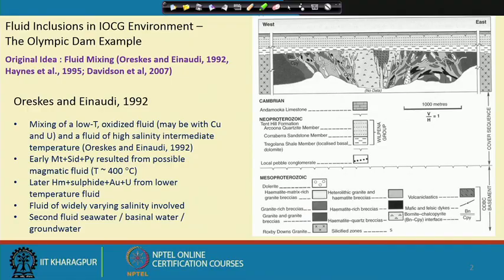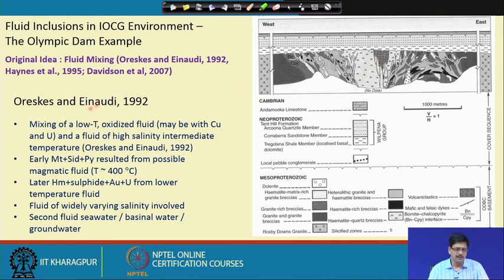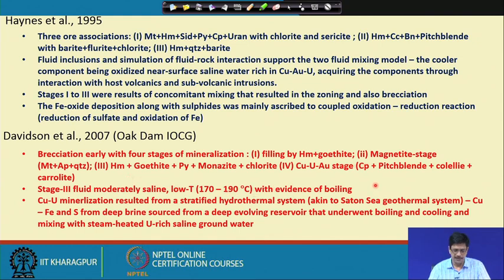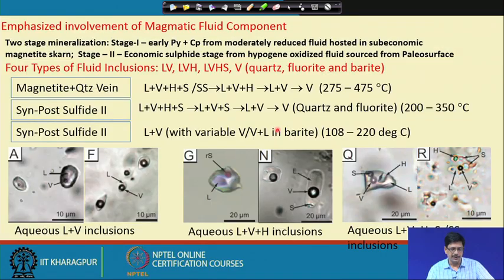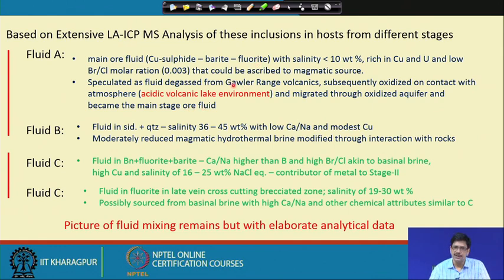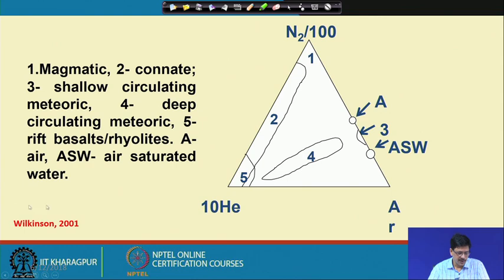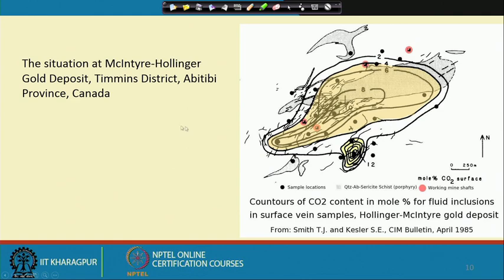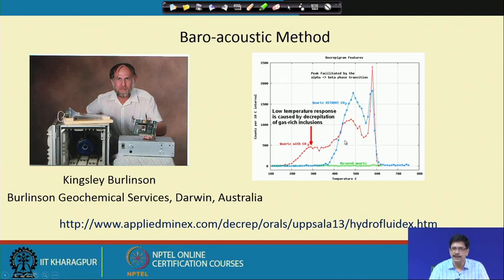Lecture 25 : Application of fluid Inclusion to Ore Forming Environments (Contd.)